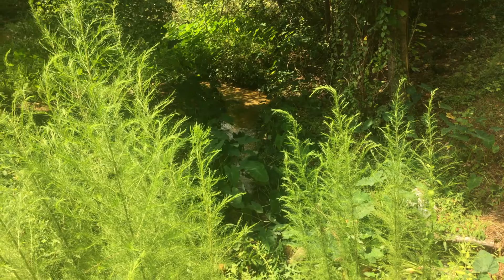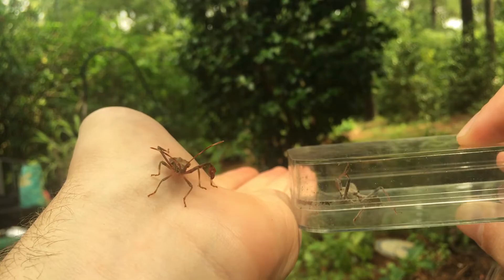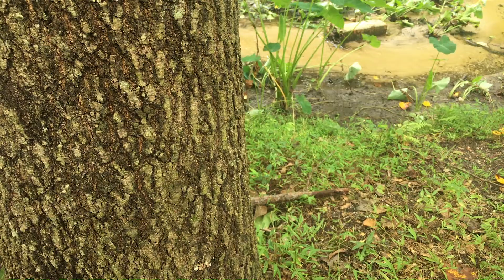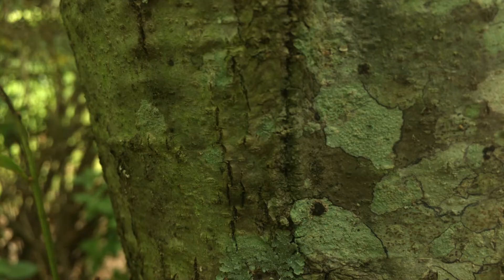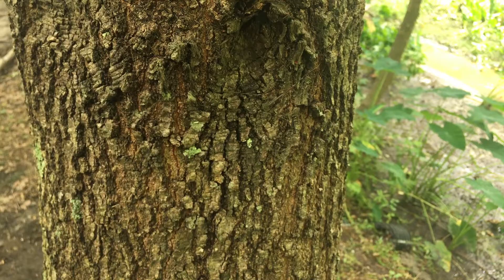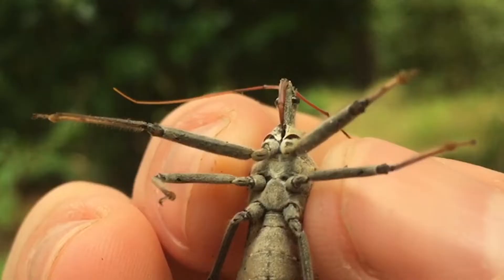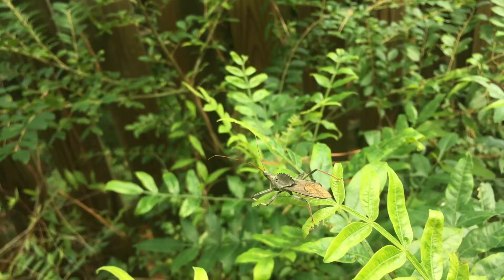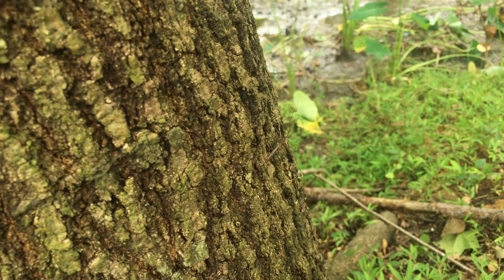The Strangest Insect You've Ever Seen- The Thread-Legged Bug! | Can I Catch It?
What is this alien-looking insect? Why, it's the thread-legged bug! A bizarre creature that seems to be a cross between a walkingstick, a praying mantis and an assassin bug, this insect is a stalking predator that is the bane of the forest at night. They make seldom appearances during the day, but I was lucky enough to come across one while exploring. Only question is, can I catch it?

Most nature shows take place in far off locations or tell you not to try this at home. Here on Can I Catch It? my goal is to get you up close and personal with the fascinating wildlife where I live and show you that you can have a wildlife adventure of your own right at home in your own backyard! Have a taste for adventure and like exploring?